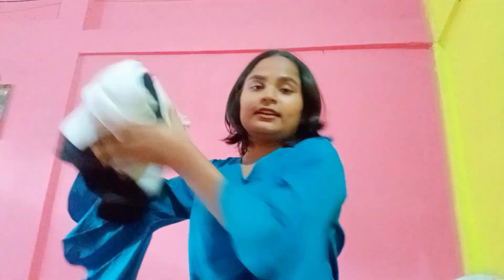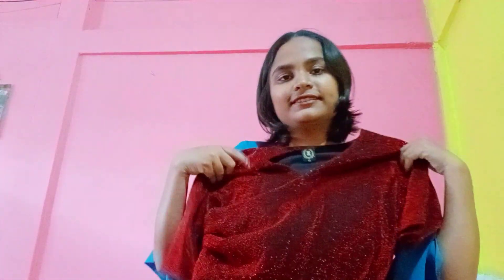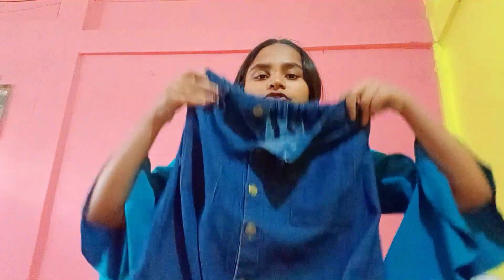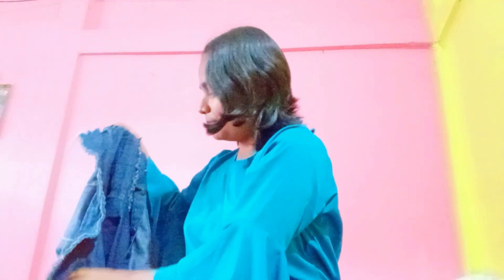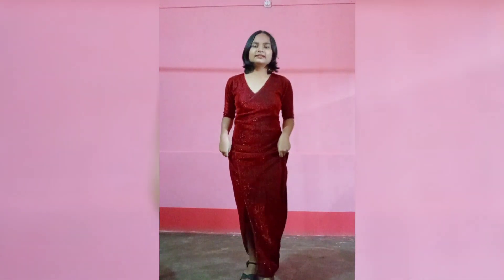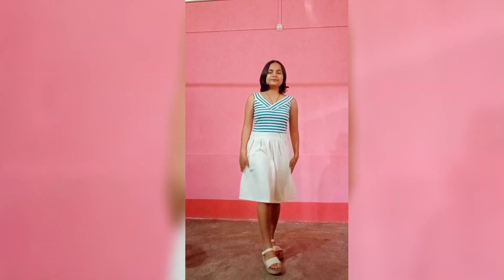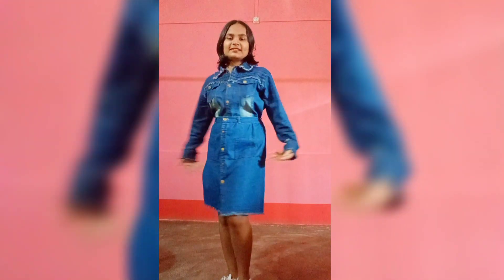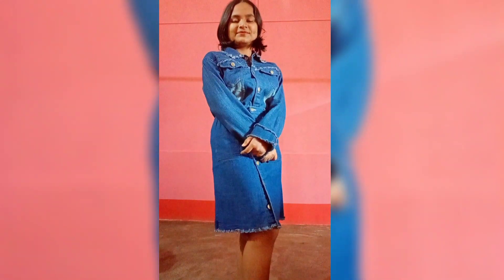My top 5 best western dress || western wear collection